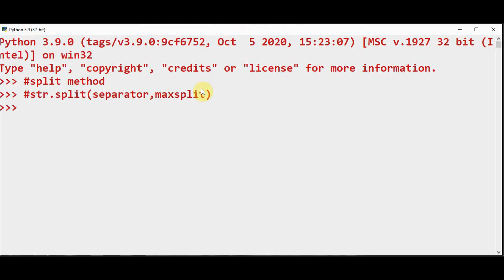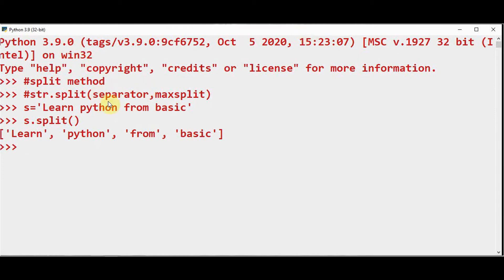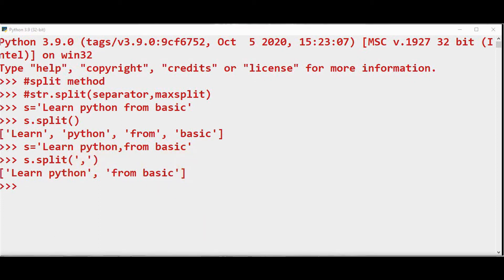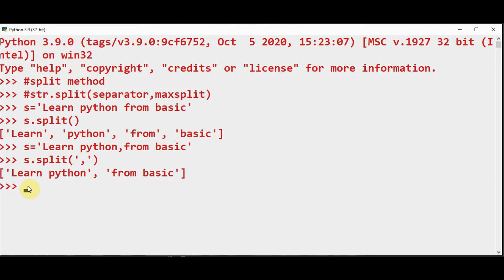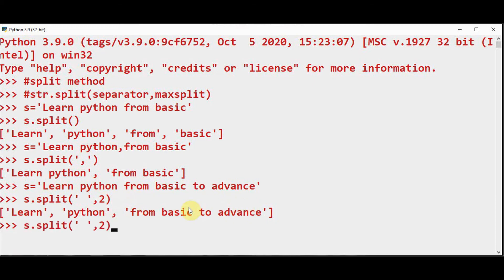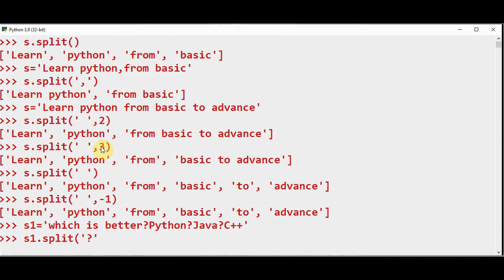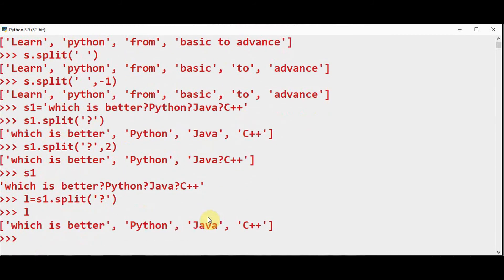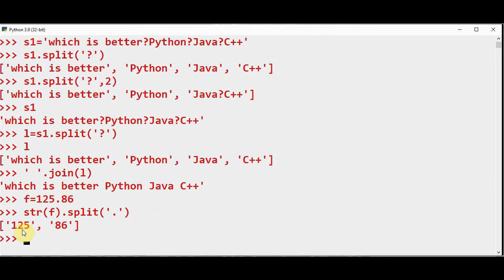split method python: to split a string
This video explains about how to split a string in python using split() method.
and recombine the strings back to the original string using join() method.